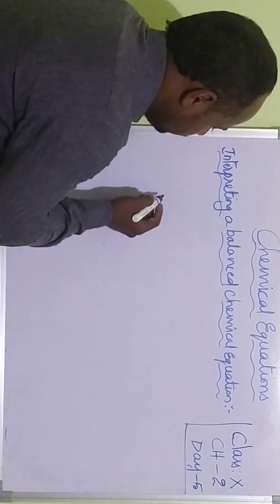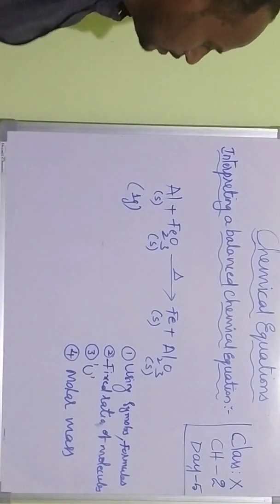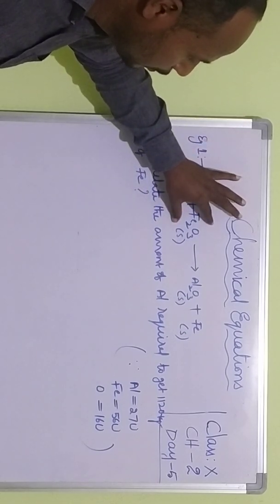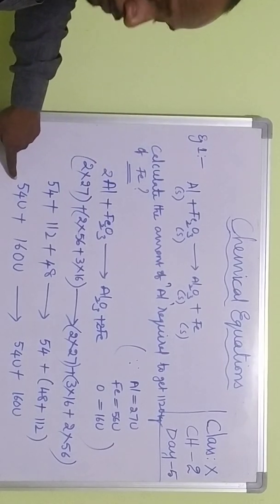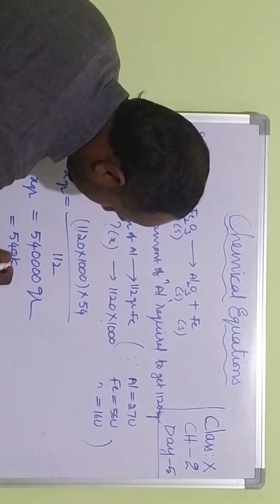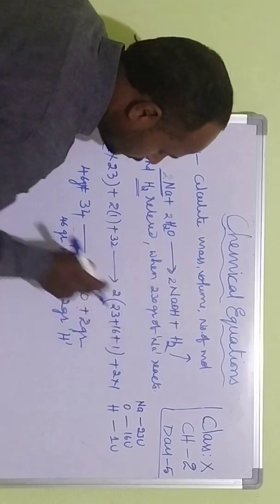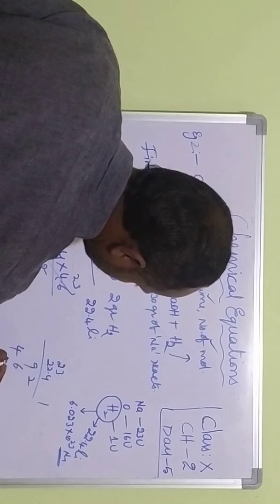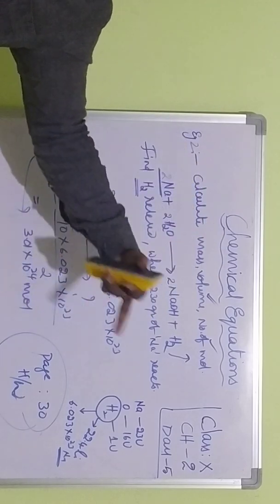Physics Class X Day 11